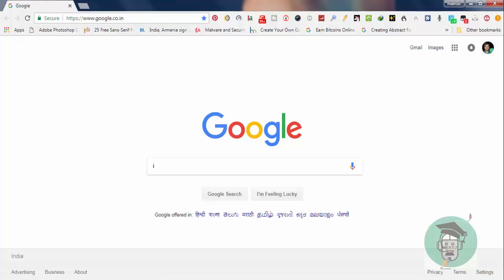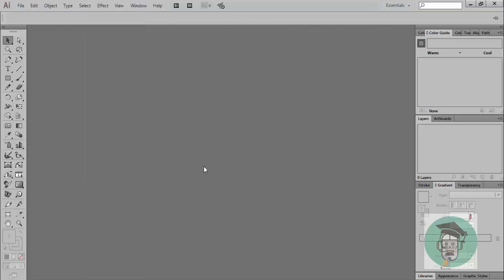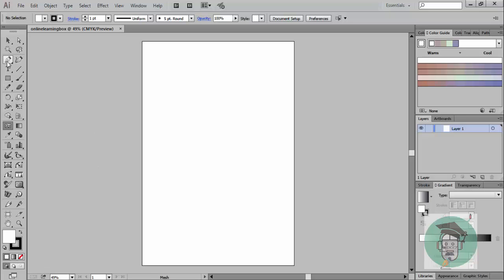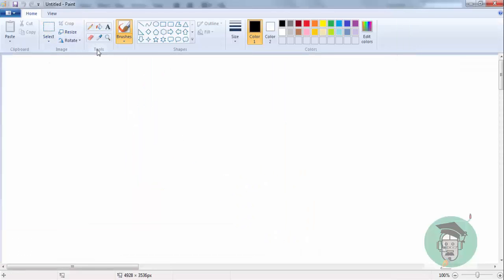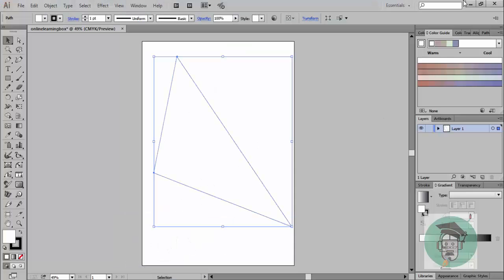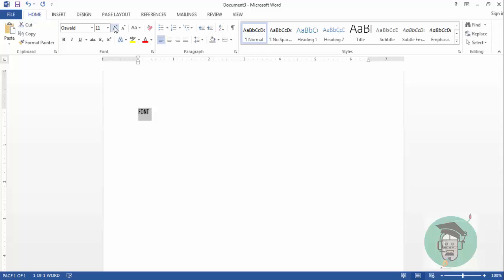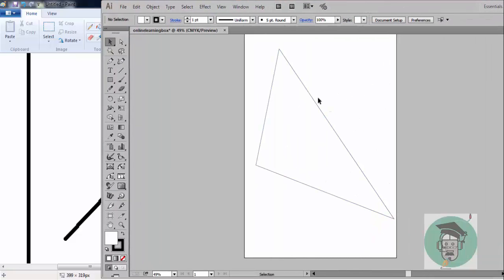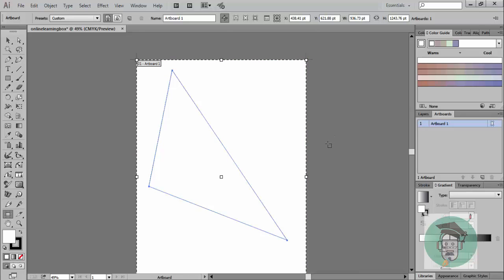Introduction to Graphic Illustration Part 1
name kartick dutta  owner, teacher and CEO
country: India
Today I am going to sharing with you little bit knowledge about illustration and graphic designing
The Difference between Pixel and Vector Graphics
Little bit about pen tool ……
But this is an introductory video part 1  for more stay with us like for more inspiration
The key difference between pixel and vector based graphics is how the image is structured. Pixel based graphics are made up from lots of tiny physical squares (or ‘pixels’) whereas vector graphics are mapped out using mathematical equations which calculate where the edges of the shapes sit in relation to one another.
As an example; fonts are always created using vectors so that the colors can be changed efficiently and the symbol can be easily scaled up to any size without losing quality. In contrast, digital photographs are always made up of pixels, which allows for a much more efficient blending of the colors as each physical pixel block can be colored individually – rather than each shape being mapped out and filled with a gradient, as it would have to be if it were made up using vectors.
In a lot of cases, the format of a graphic can be identified quickly by its file extension – files ending in .AI or .EPS are vector based graphics, whereas files ending in .JPG, .BMP or .PNG will always be pixel based graphics. There are some file extensions (such as .PDF) that overlap in this area  and the quickest way to check without access to graphics software is to zoom into the image as far as you can – if the image doesn’t lose quality then it is almost certainly a vector based graphic.
Why I am using ADOBE ILUSTRATOR
Adobe Illustrator is graphic-driven software used primarily for creating vector graphics. Developed alongside with Adobe Photoshop as a companion product, Adobe illustrator is used for creating logos, graphics, cartoons and fonts for the photo-realistic layouts of Adobe Photoshop. Adobe Illustrator CC is the industry-standard vector graphics software used worldwide by designers of all types who want to create digital graphics, illustrations, and typography for all kinds of media: print, web, interactive, video, and mobile
So let’s starts

we share everything for the knowledge purpose don't misuse this tips and tricks. videos are uploaded weekly in many languages like Bengali/Hindi/ English many other languages would be included in future so subscribe this channel for more updates this is free. You can learn unique  tricks and tips